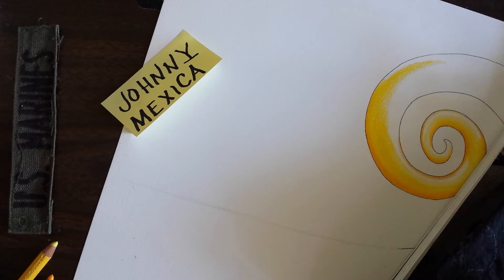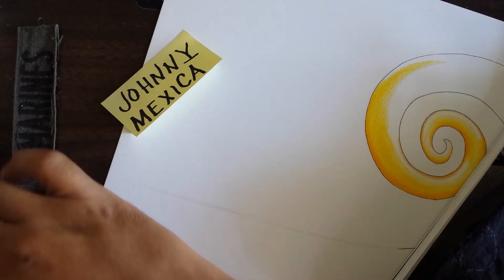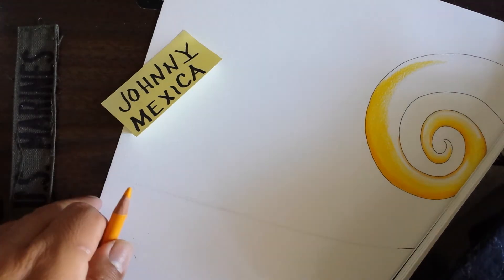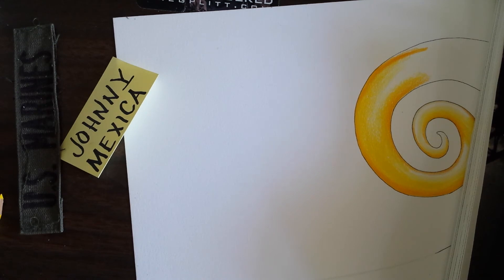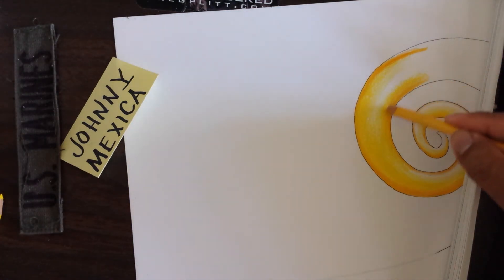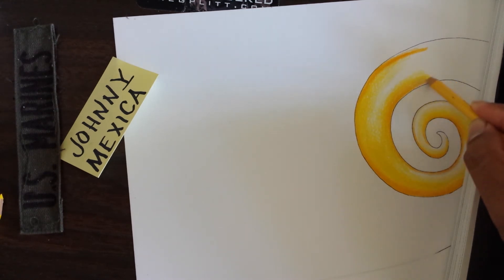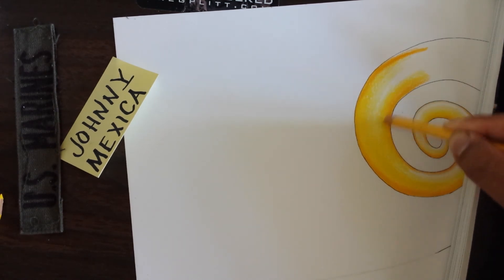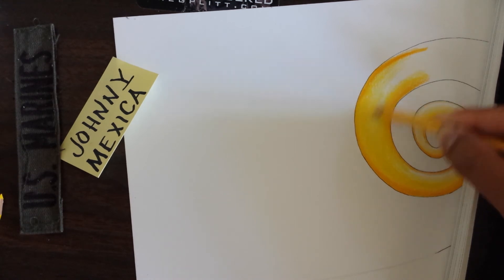a man cant get rich if he takes proper care of his family